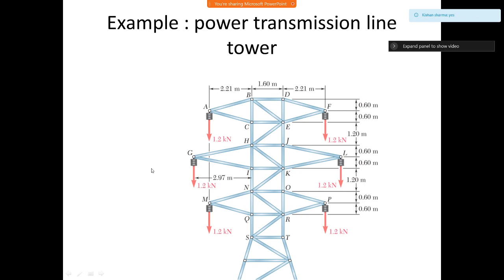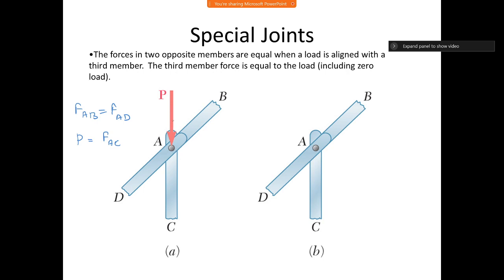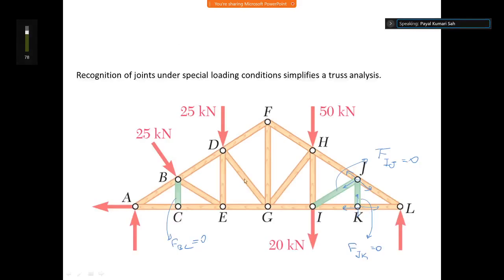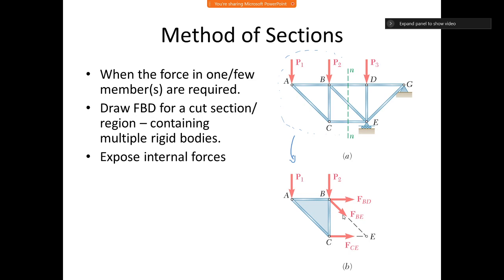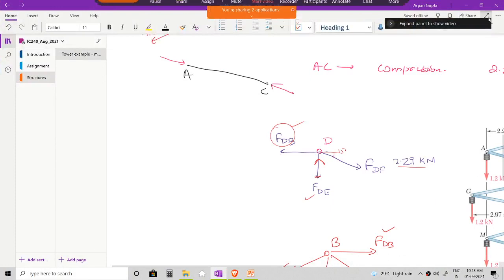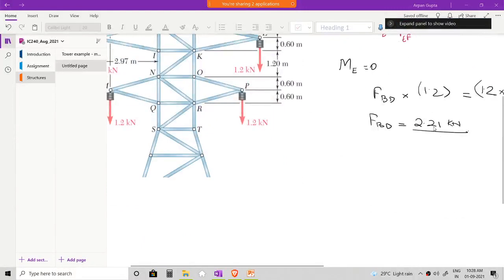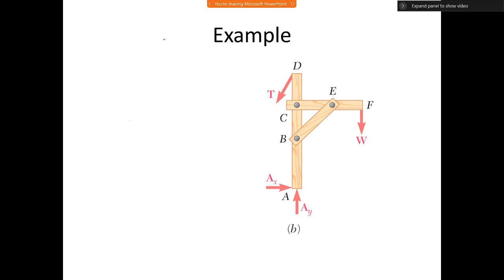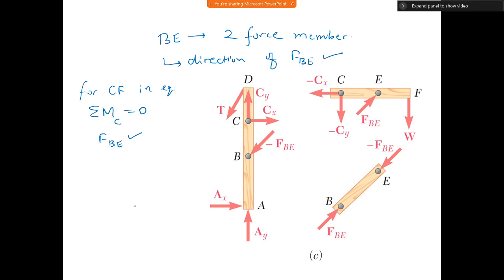7 Method of sections, Frames Better Audio 2021 09 01